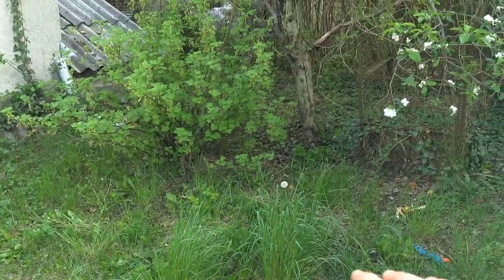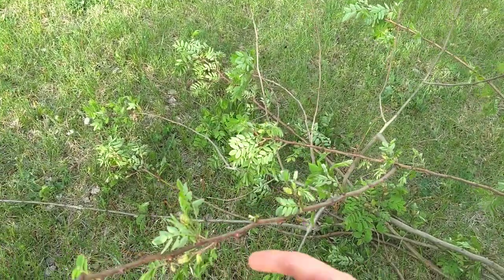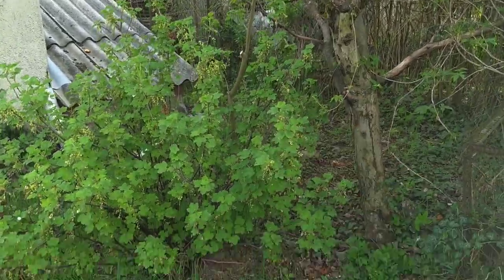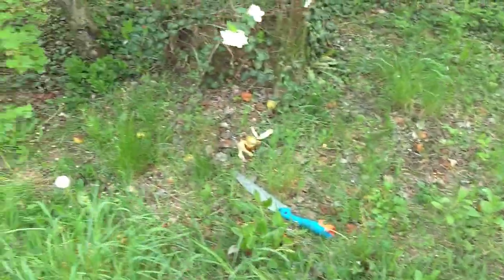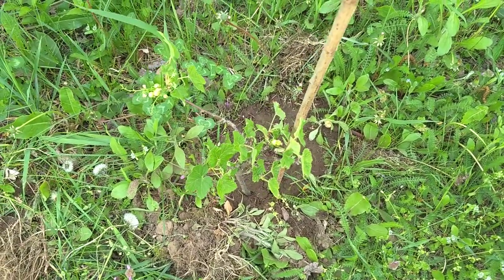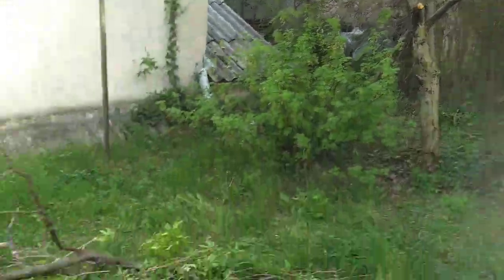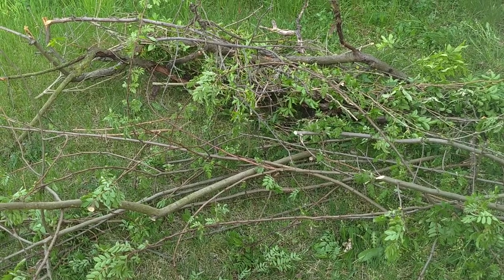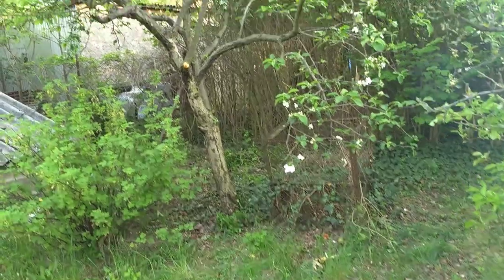Apple Tree Cleanup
Lot's more work to be done but at least I'v managed to detangle a bunch of overgrowth from this neglected apple tree.

I'm pretty sure the thorny tree in question is a Black Locust (fehér akác in Hungarian) and you can read more about it